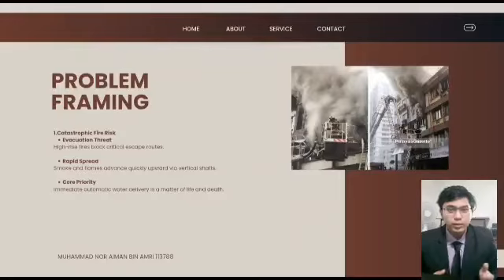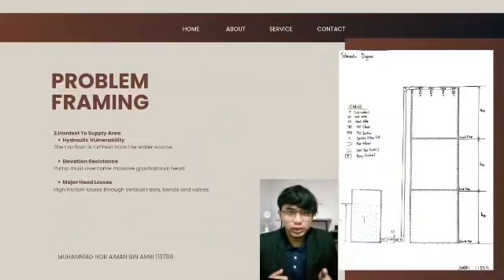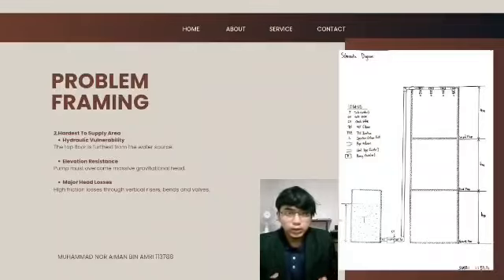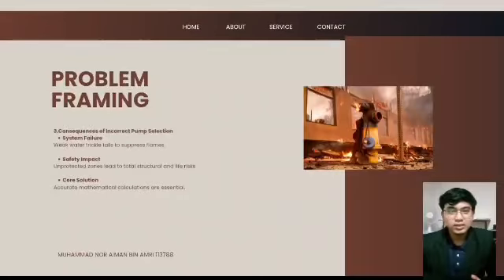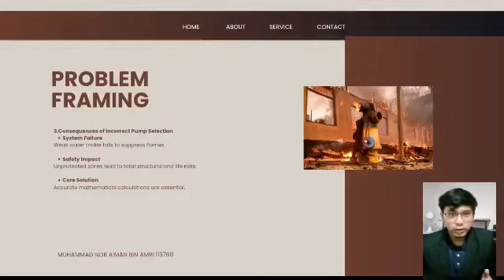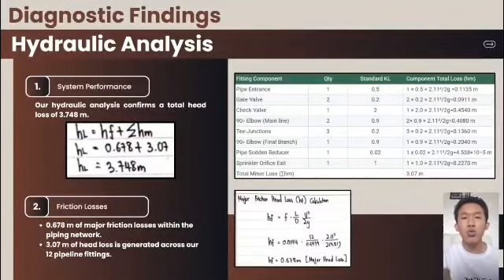Fire Suppression System Design Group.8 ~ Fluid Mechanics 1